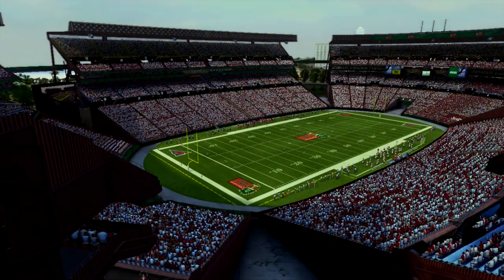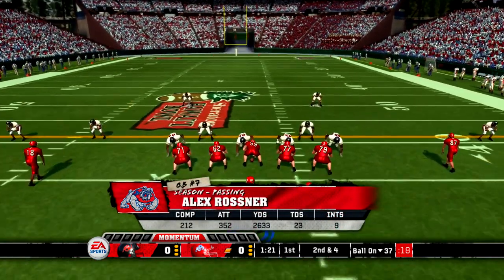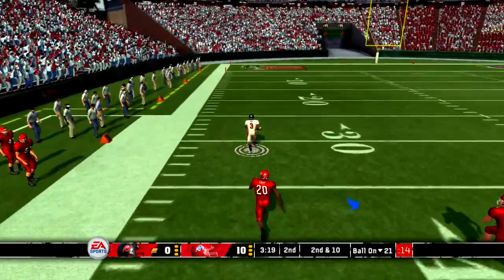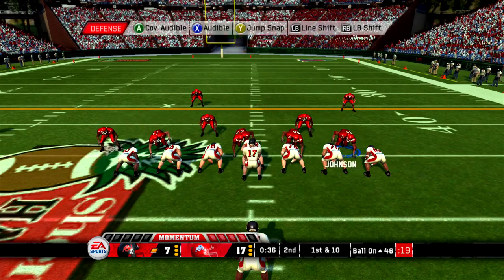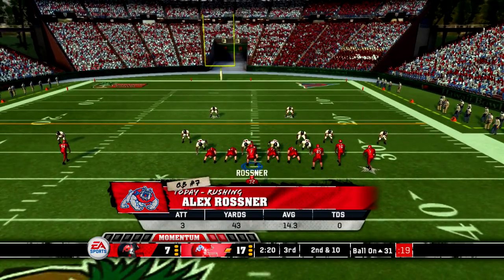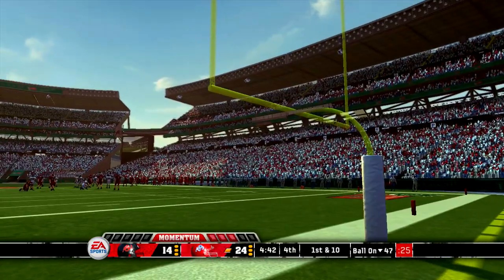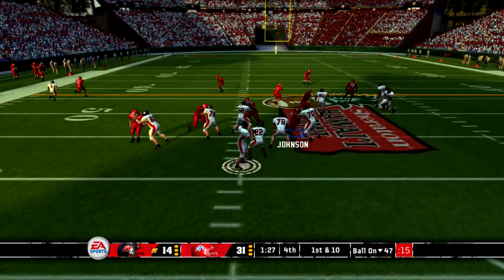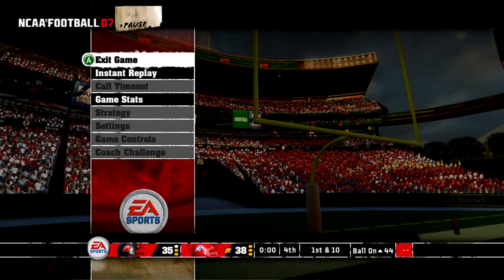03 Hawaii Bowl Asu Vs Fresno State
NCAA Football 07 On The Xbox 360. All Video's Are Made by me without adding commentary with the intent on helping someone through a tough spot in the game or for mere entertainment. I hope my videos can help you get out of a tough spot.

Hopefully you will enjoy any future episodes as well.

All Video's Are Made by me without adding commentary with the intent on helping someone through a tough spot in the game or for mere entertainment. I hope my videos can help you get out of a tough spot.